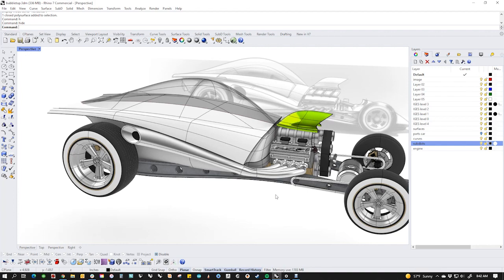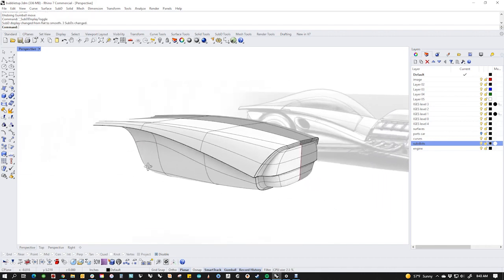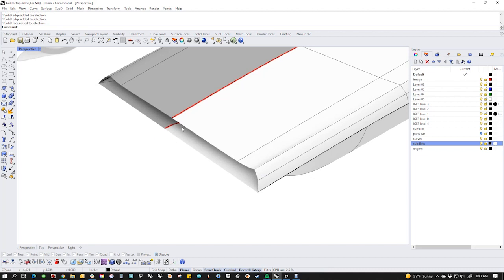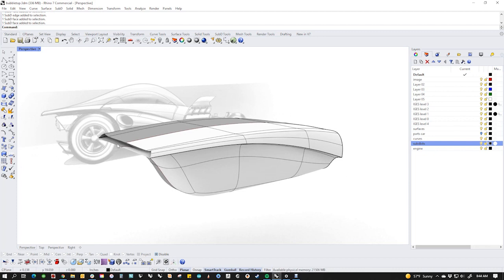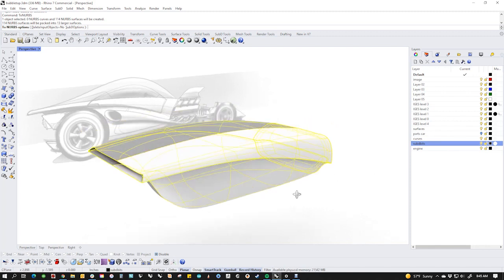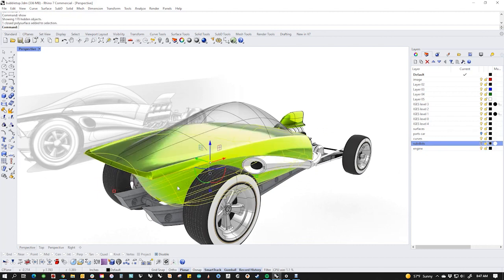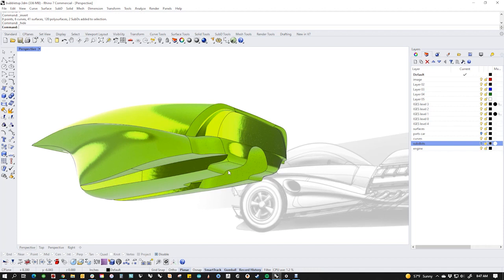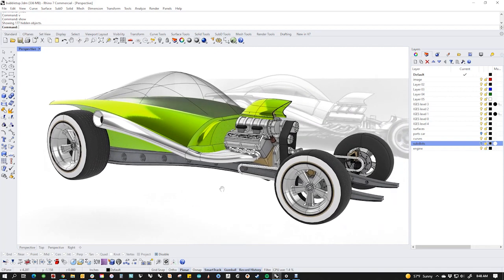Rhino 7- When to use SubD vs NURBS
A quick chat about when to use SubD and when to use the rest of the tools in rhino you already know and love!